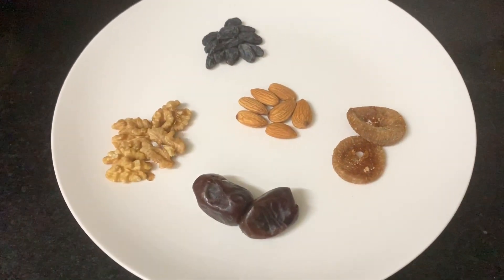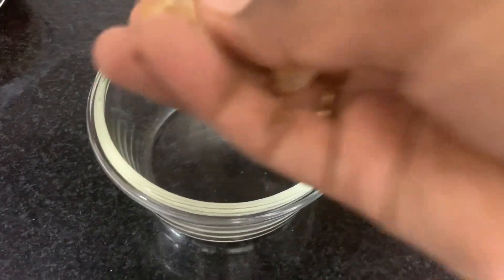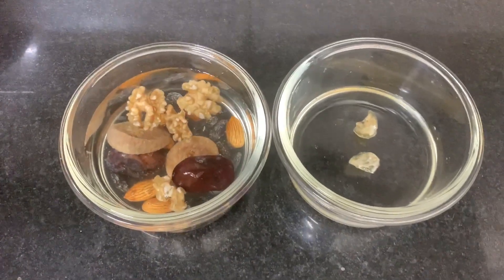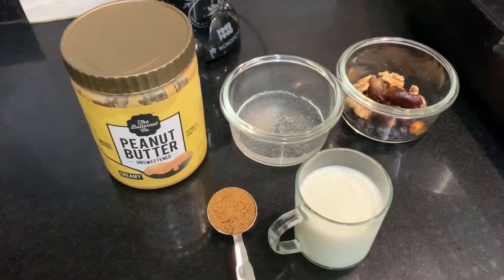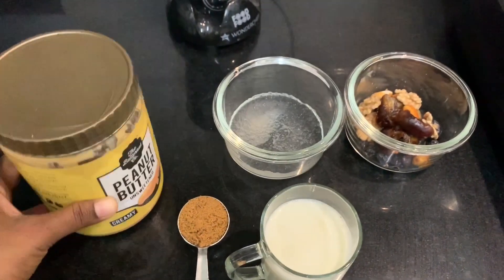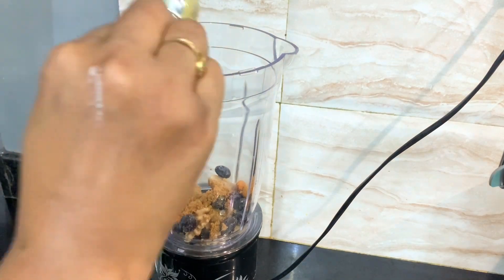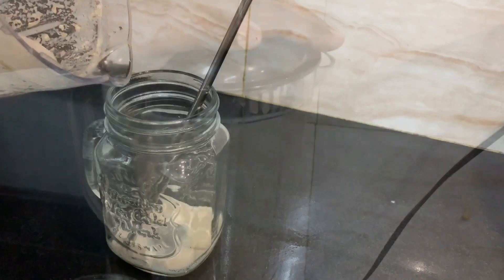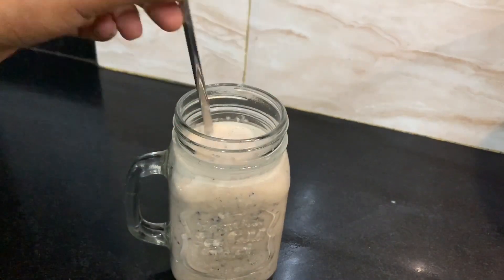PROTEIN SHAKE FOR ALL IN TAMIL| HEALTHY SHAKE AT HOME protein shake # tamil